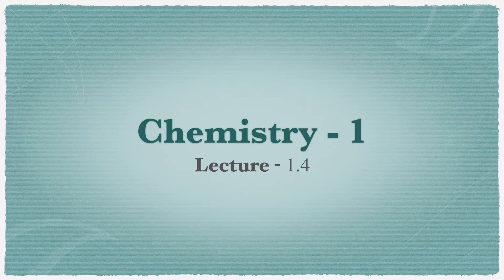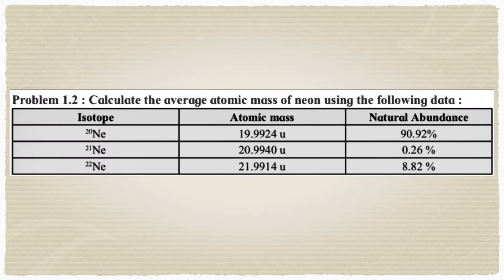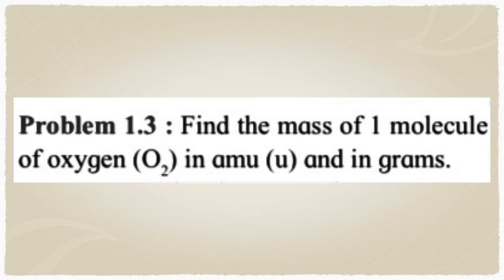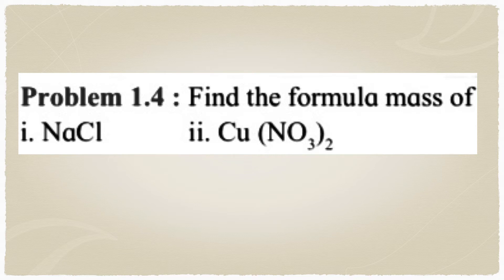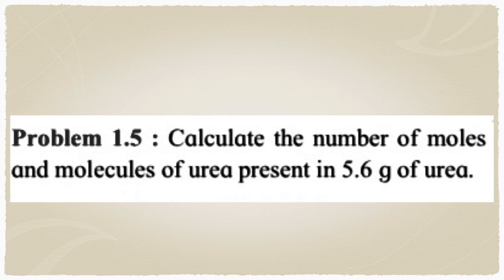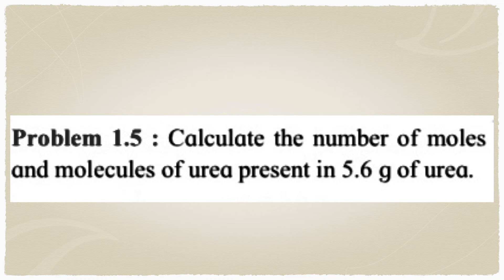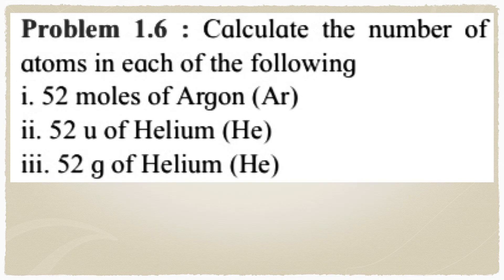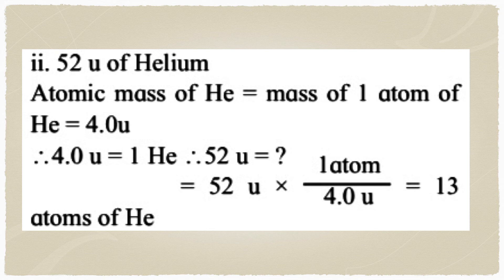Lecture - 1.4 || Some Basic Concepts of Chemistry - numerical of mole concept || Grade 11